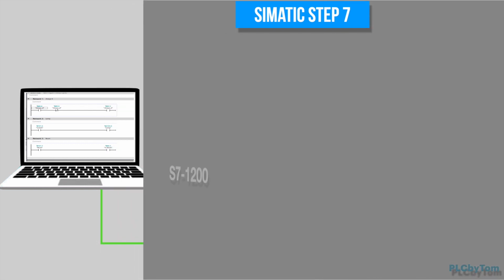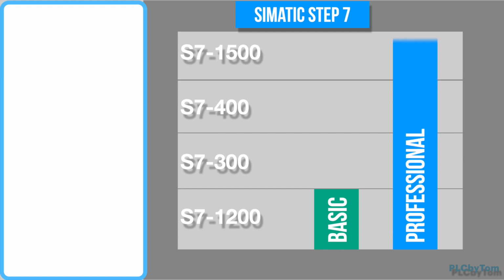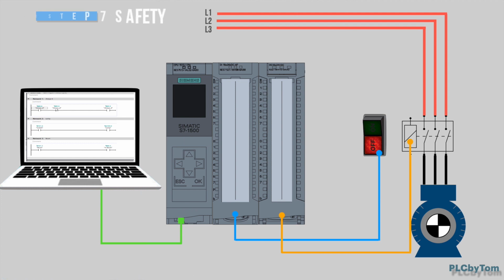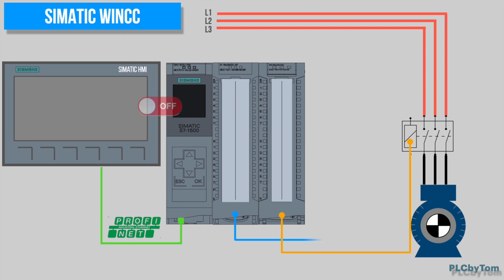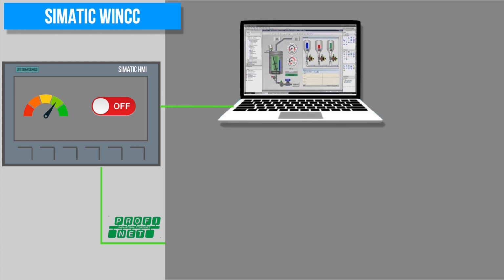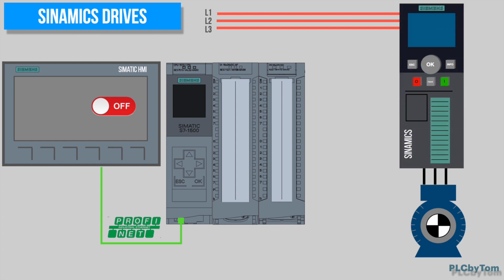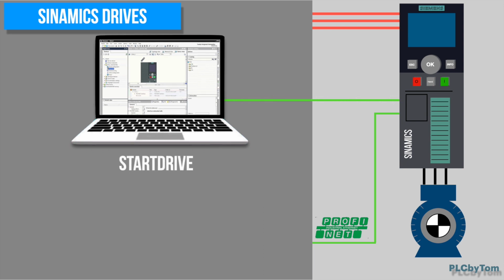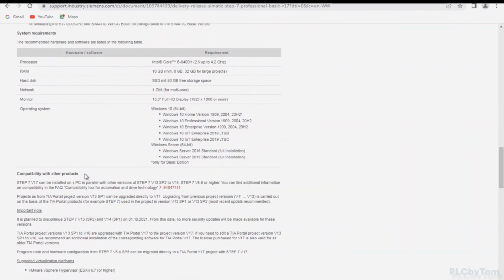Engineering tool - How to get Siemens TIA Portal V17?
Introduction with TIA Portal Engineering software. Here is explained engineering products for PLC programming, programming fail-safe PLCs, configuring visualisation, and parameterising drives or frequency converters.